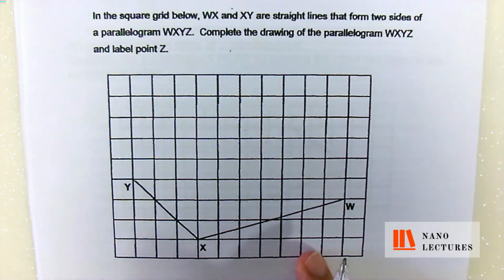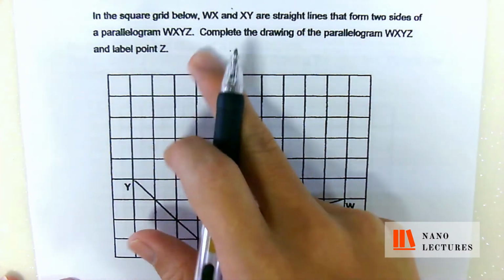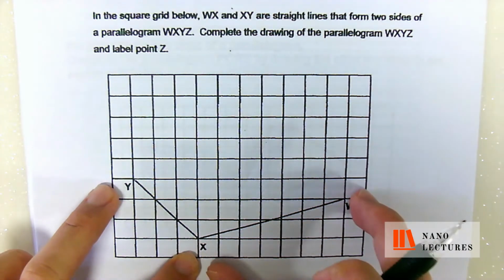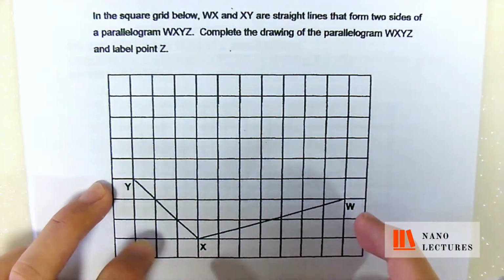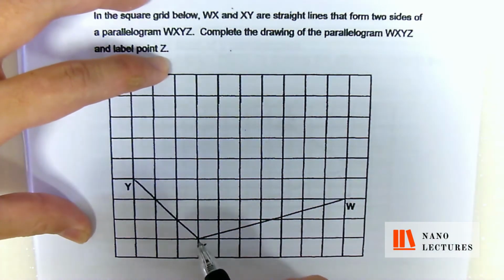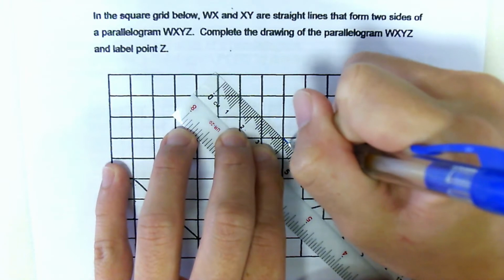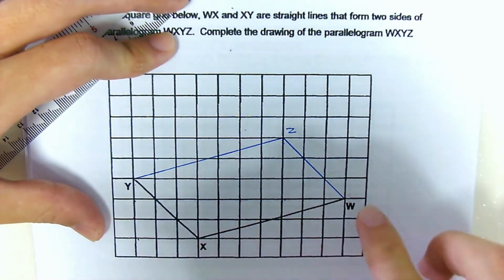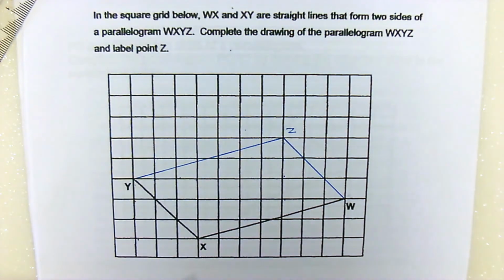2020 Nanolectures: P6 Symmetry & Tessellation. High Difficulty. Q3. Singapore Math teaching videos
If you're wondering how to do Singapore primary 6 Symmetry & Tessellation question, just watch this video and learn how to do in a step-by-step manner. This is part of our High Difficulty series in our Singapore PSLE Math teaching videos for the topic of Symmetry & Tessellation. Do check out the videos for other Primary 6 math topics as well ! All the questions are prelim papers standard and these are the type of questions you can expect to see in your preliminary examination for Primary 6 in Singapore.